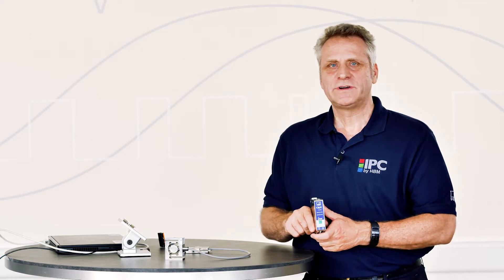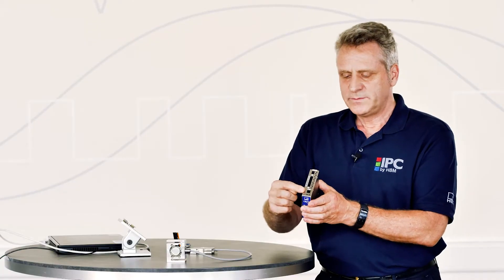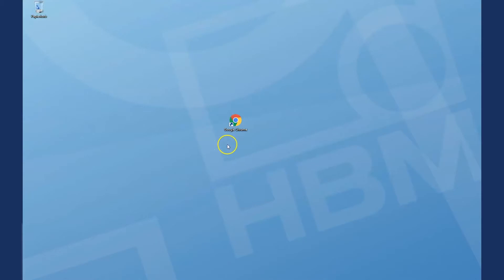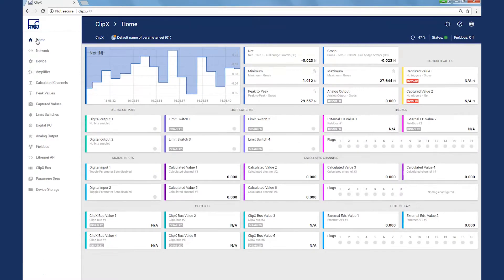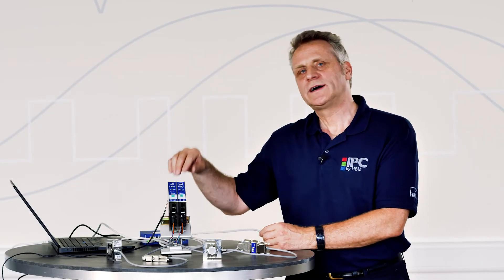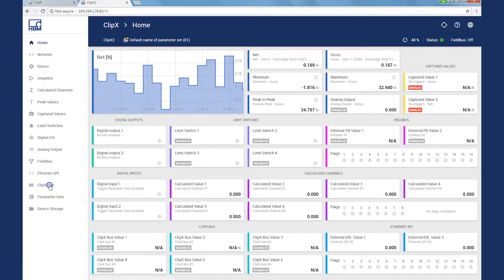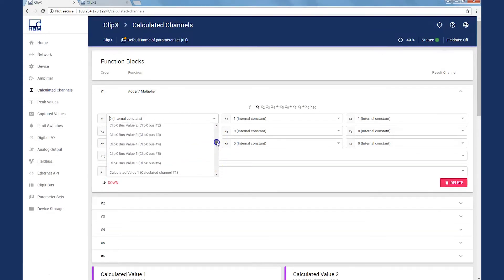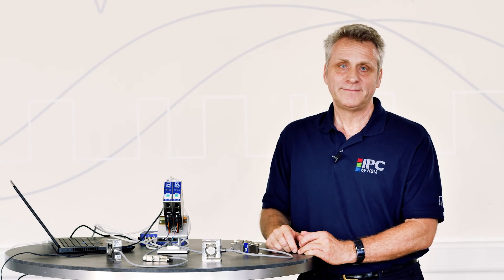Signal Conditioning: Fast and Easy Set-Up with HBM's One-Channel Signal Conditioner ClipX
In this tutorial video you will learn how to quickly set up and parameterize HBM's smart signal conditioner ClipX.

ClipX provides all the latest automation interfaces (PROFINET, EtherCAT®,PROFIBUS, Ethernet/IP™*, analog (V/mA,) digital-I/O, and Ethernet (TCP/IP)) which allows for universal integration into comprehensive control concepts. A particular feature is the intuitive web interface that also enables remote operation, parameterization, and diagnosis.